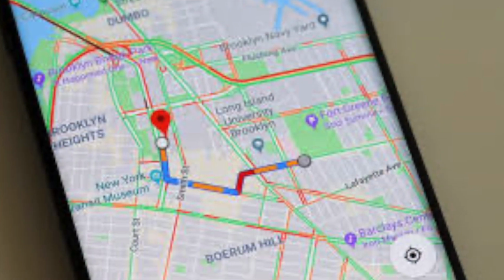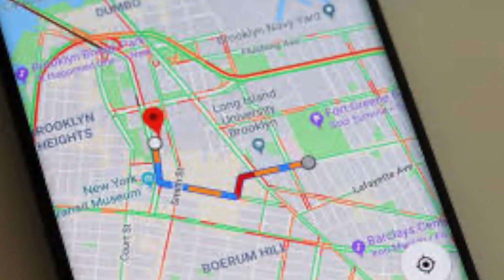Learn AI from scratch with me.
# What is AI and How Does It Work? | Complete Beginner's Guide

Ever wondered what artificial intelligence really is and how it actually works? In this video, I break down AI in a way that anyone can understand - no technical background needed!

## What You'll Learn:
We start with the basics of what artificial intelligence is, explore the different types of AI (from the AI in your smartphone to advanced systems), and dive into how AI actually learns and makes decisions. I'll explain key concepts like machine learning, neural networks, and training data using simple analogies and real-world examples you encounter every day.

Whether you're curious about the AI boom, worried about AI's impact on jobs, or just want to understand the technology that's reshaping our world, this video has you covered.

## Topics Covered:
- The difference between AI, machine learning, and deep learning
- How AI systems learn from data
- Real-world applications of AI
- The future of AI technology

Perfect for students, professionals looking to understand AI, or anyone curious about this transformative technology!

👍 Like this video if you found it helpful
📢 Share with someone who wants to understand AI